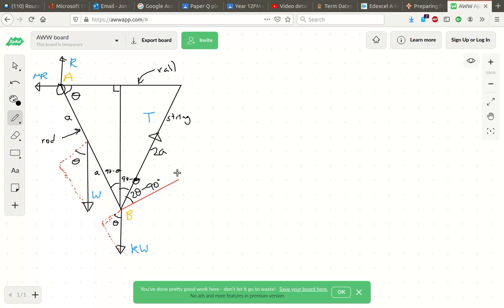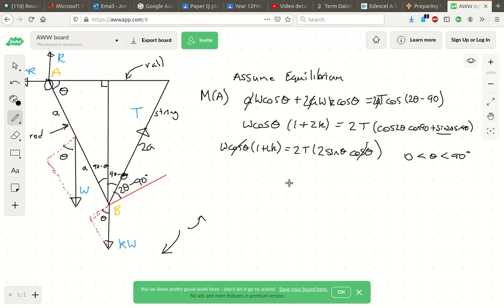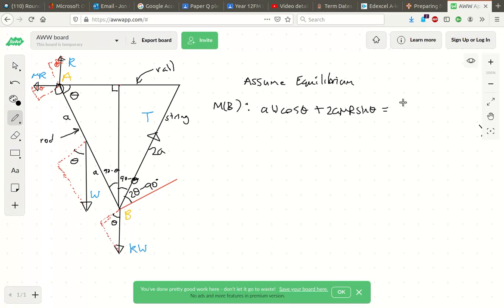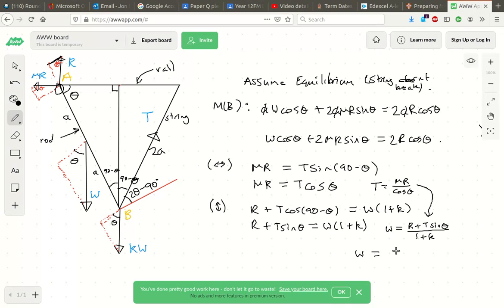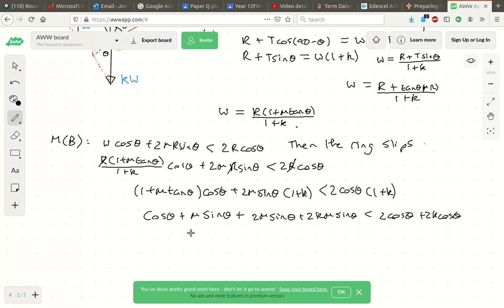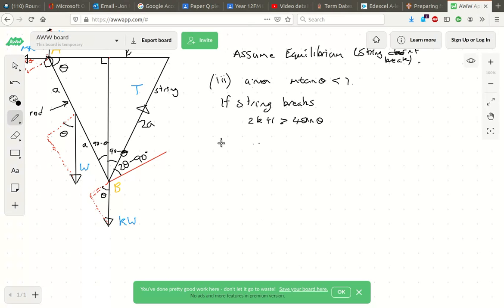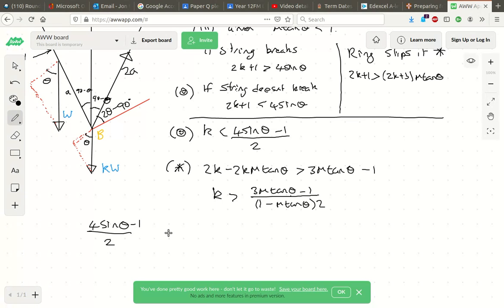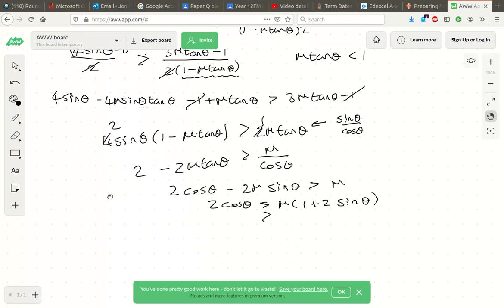STEP II 2019 Q10